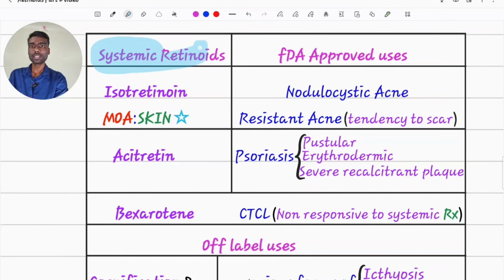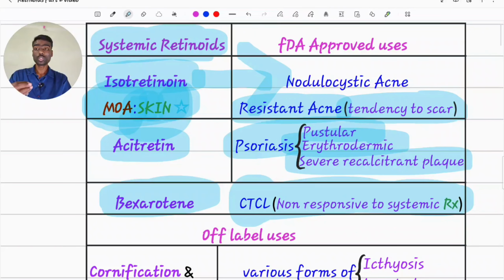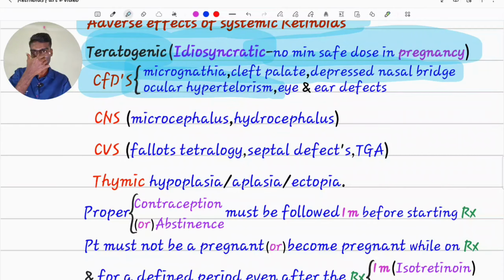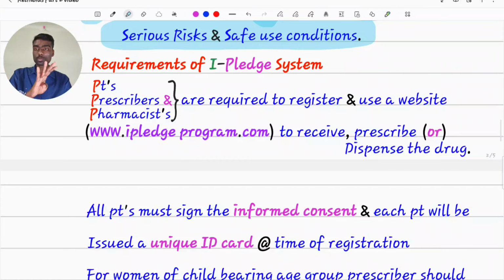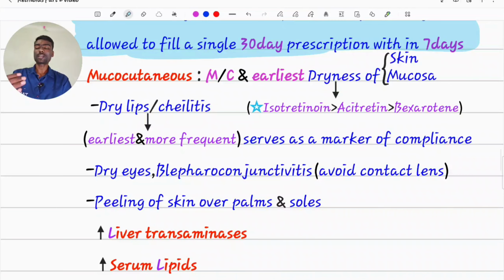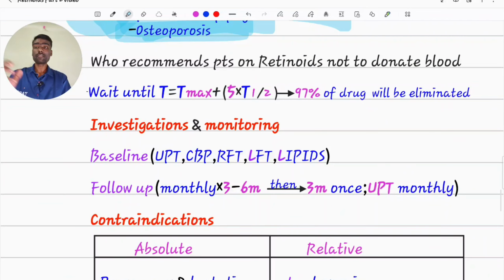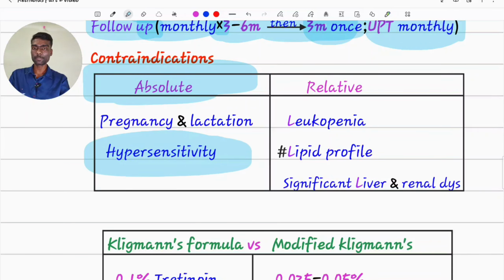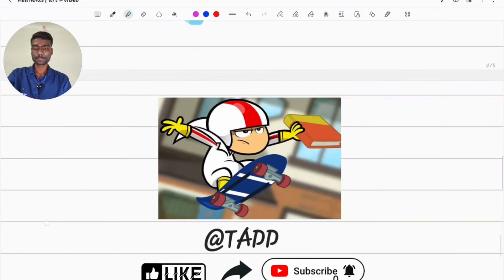Everything About Oral Retinoids | Acne, Psoriasis & Keratinization Disorders in English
Systemic retinoids are one of the most tested and most prescribed drugs in dermatology.
In this rapid revision video, we simplify classification, mechanism of action, indications, doses, adverse effects, contraindications, and exam pearls of Isotretinoin, Acitretin, and Alitretinoin.
Perfect for: ✅ MBBS students
✅ Dermatology PGs
✅ NEET PG / INI-CET / FMGE aspirants
✅ Quick clinical revision